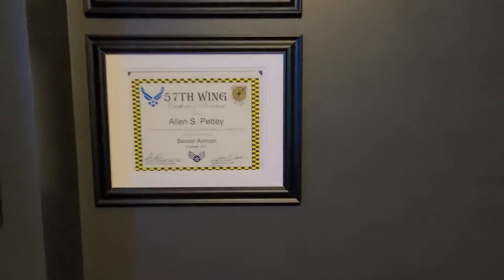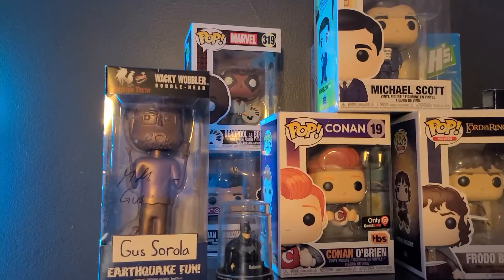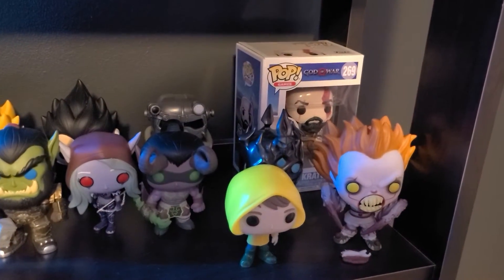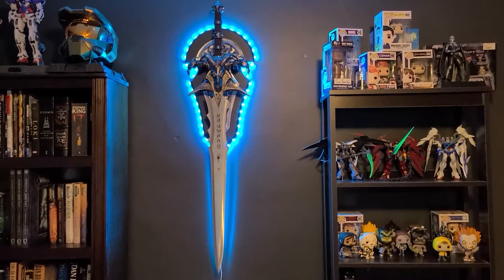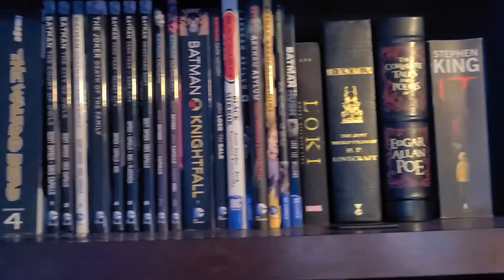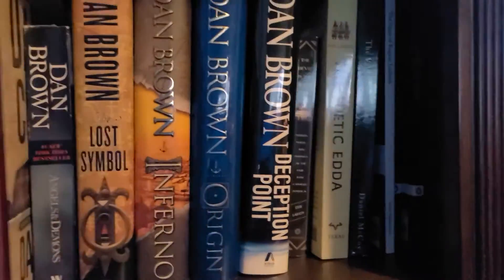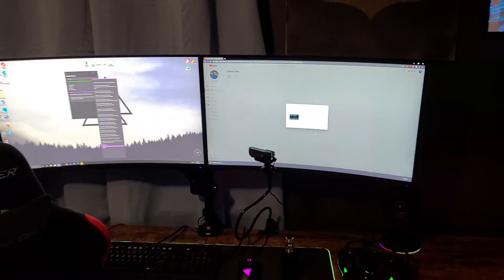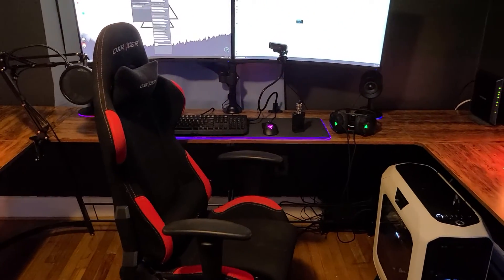25 Twitch Followers, Nerd Cave video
As promised, a video of all the stuff in my Nerd Cave